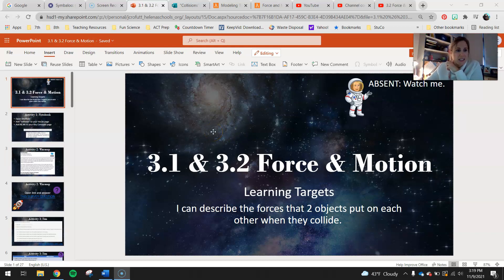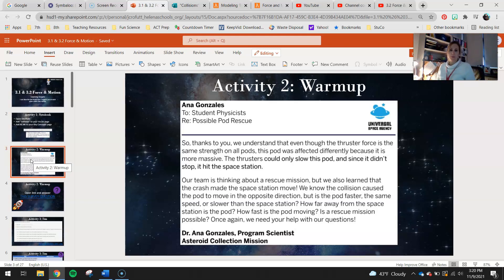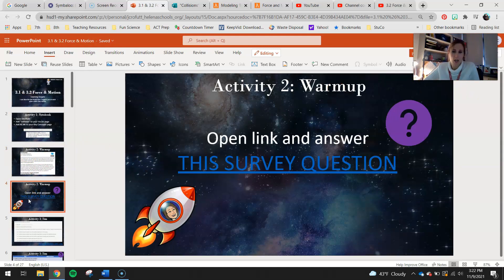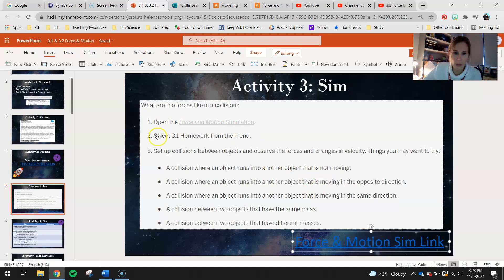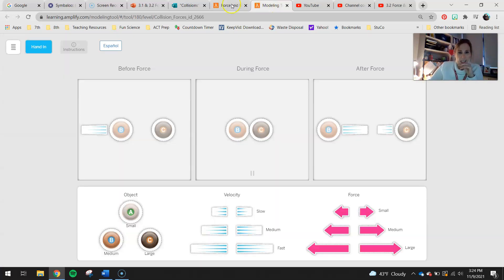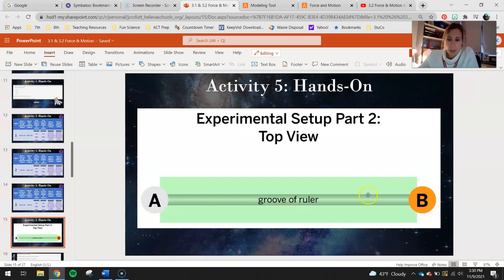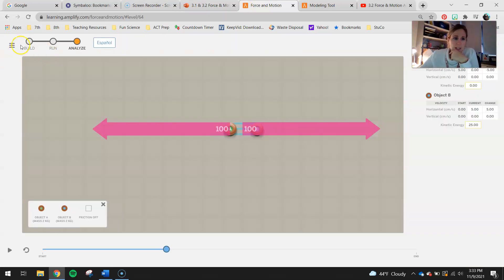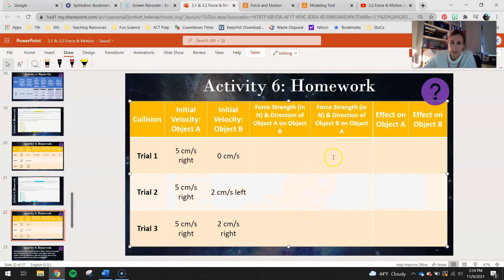3.1 & 3.2 Force & Motion